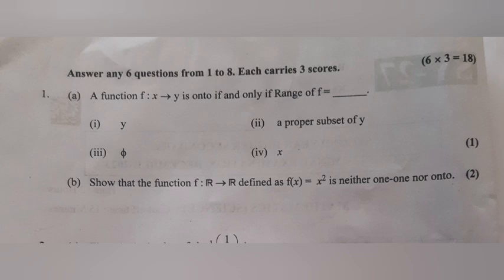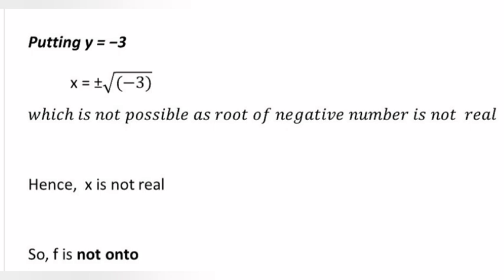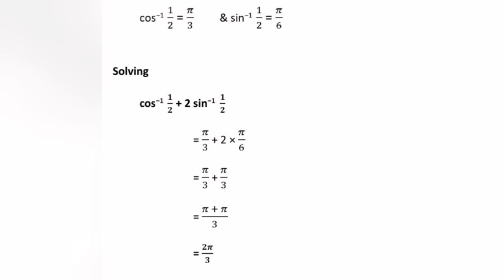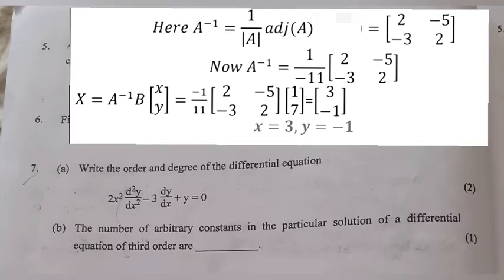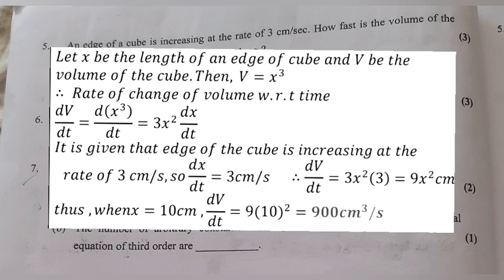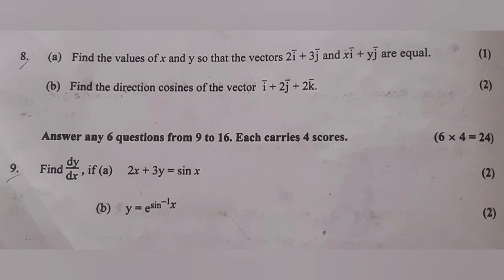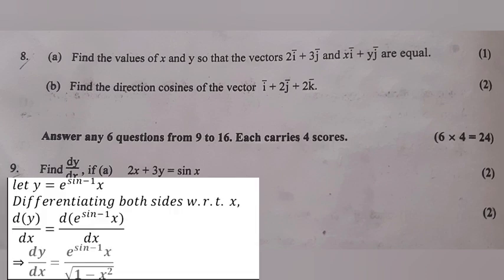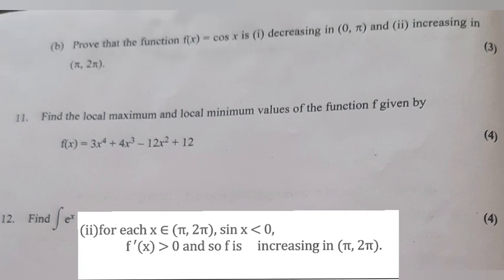PLUS TWO MATHS CHRISTMAS EXAM 2023 ANSWER KEY | PART - 1